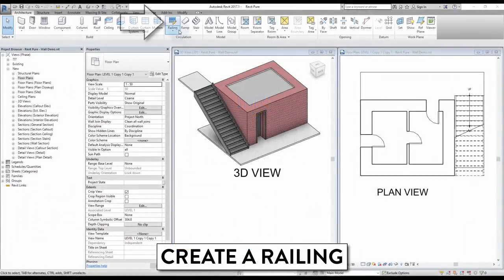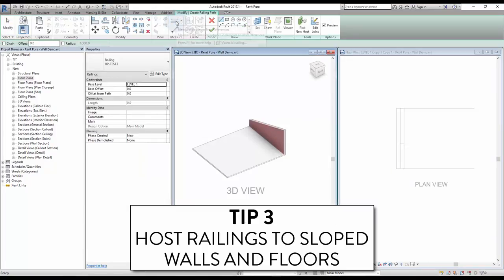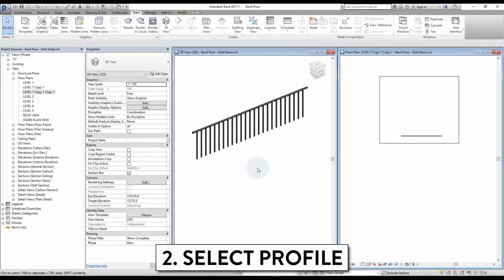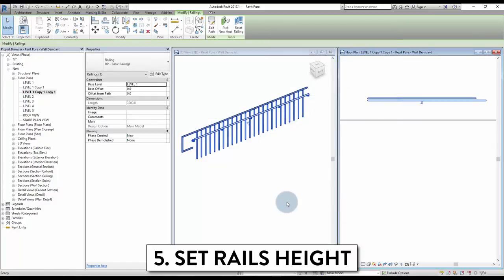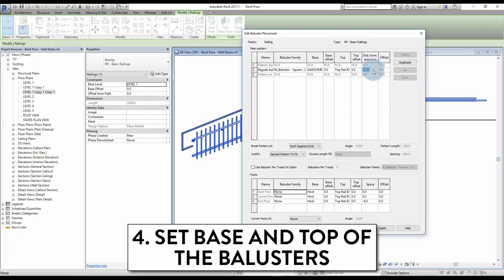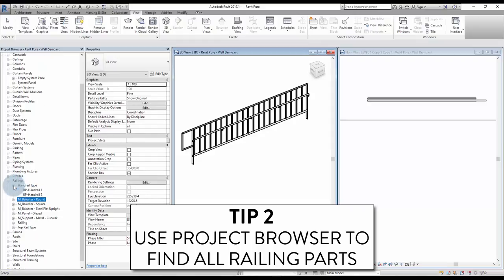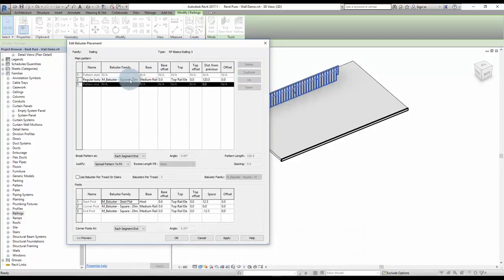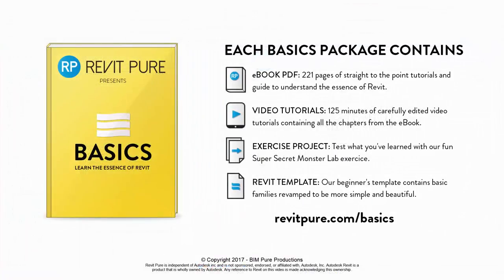Tips To Understand Revit Railings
Creating railings in Revit can be a real challenge. The menus and multiple sub-types of elements can be confusing. Don't worry, we got you covered.